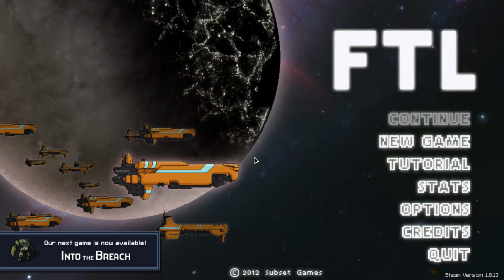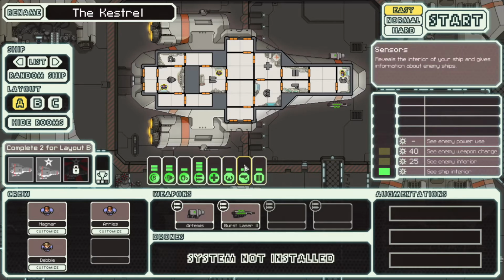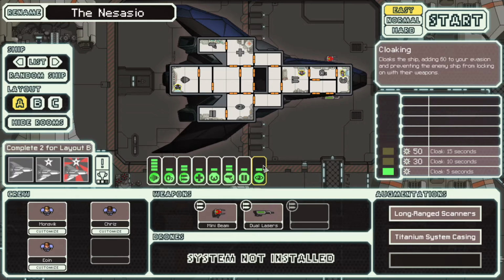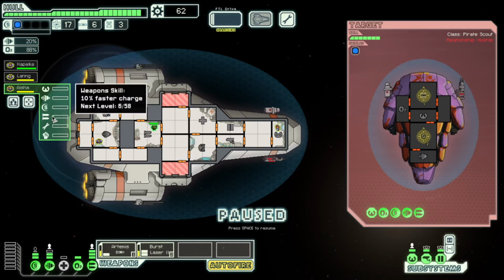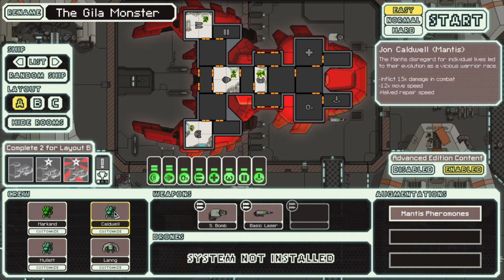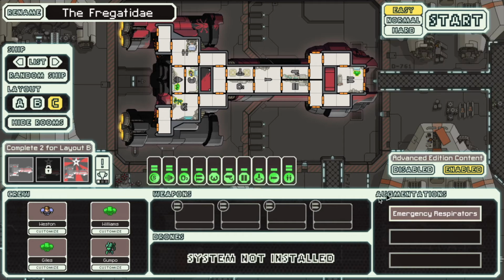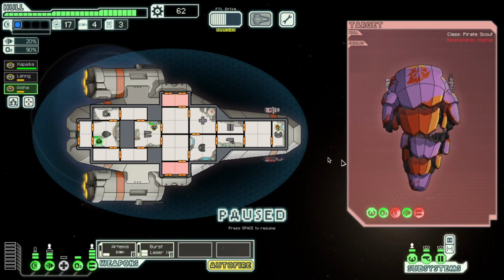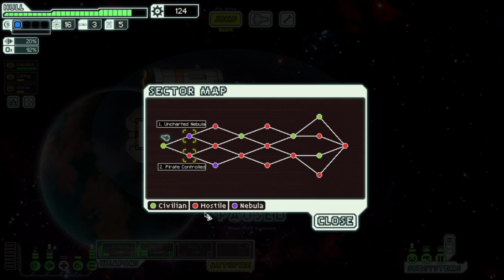FTL Tutorial!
This is a tutorial on the basics of FTL!